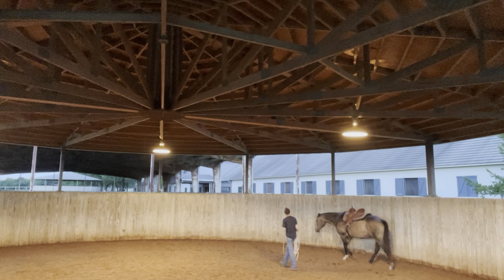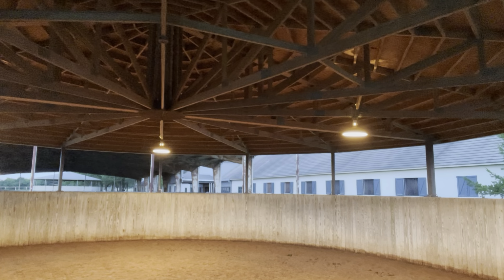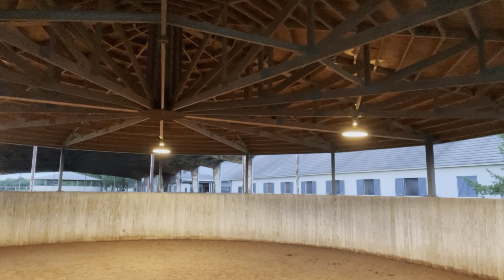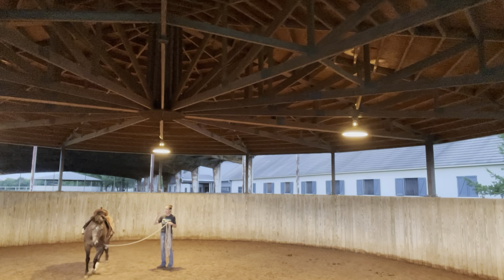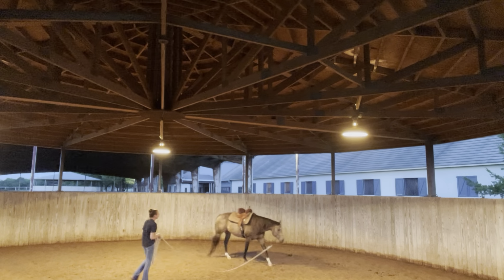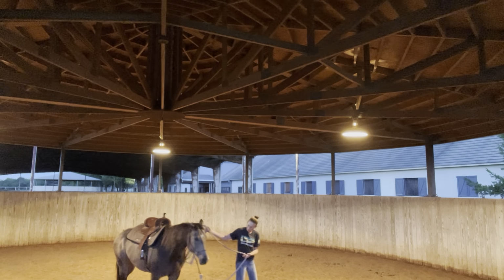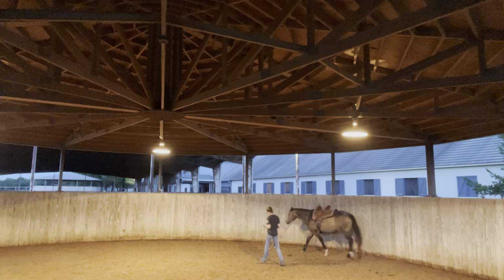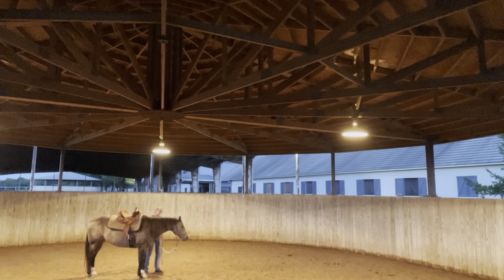Dixie week 2